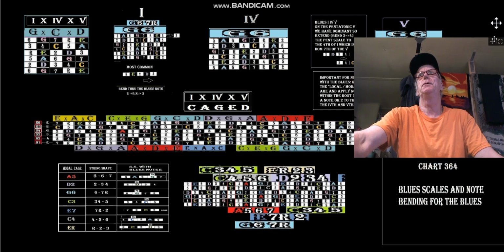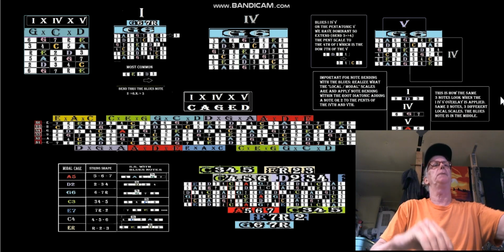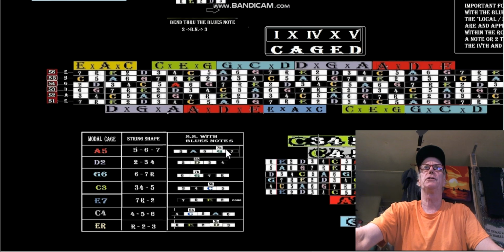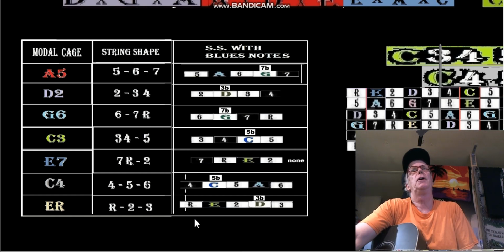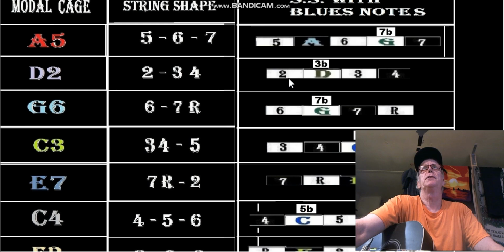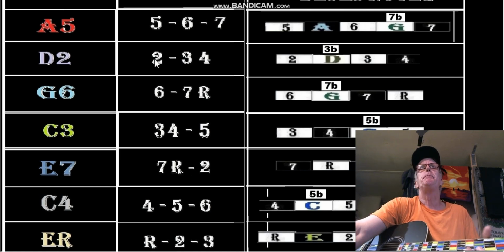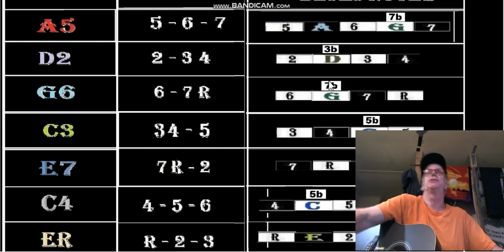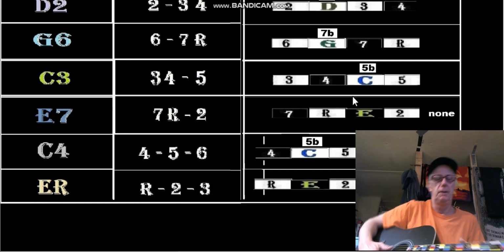Andys Free Guitar Charts Videos Lesson Charts 364 – 365 Part 1 of 3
Chart 364 – 365 I IV V Blues.  Root and “BLUES MAGIC” Modes.
Facebook Group Link Put Together Instructions:

For the Full-length video and posted charts:
Visit Andy’s Free Guitar Charts Facebook Group: